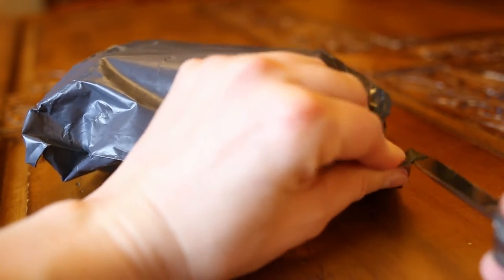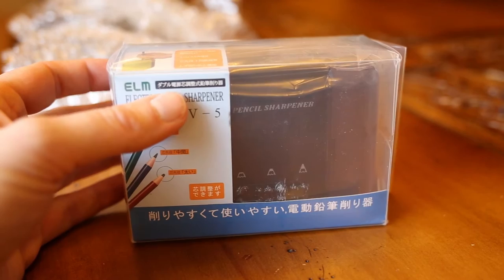A look at the ELM V-5 electric rotary pencil sharpener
A look at the battery-operated ELM V-5 electric pencil sharpener
Is it the Rolls Royce of pencil sharpeners' little brother?